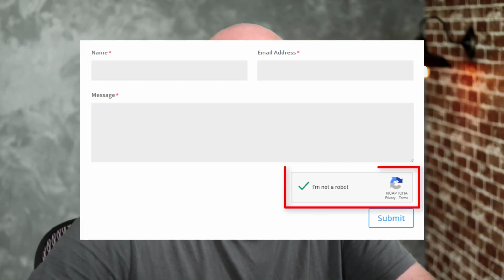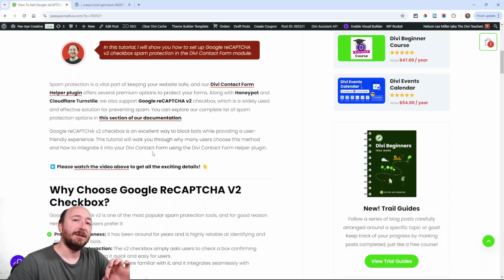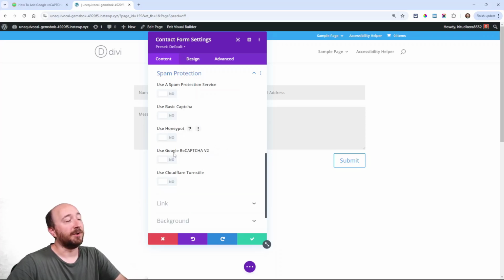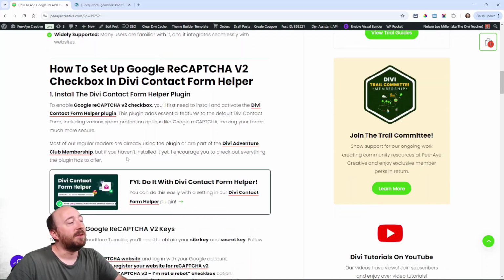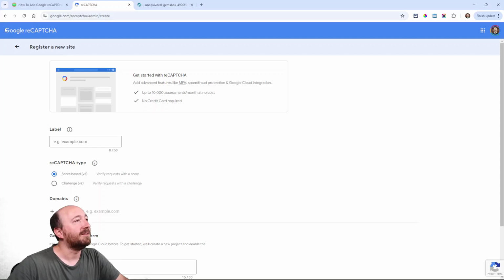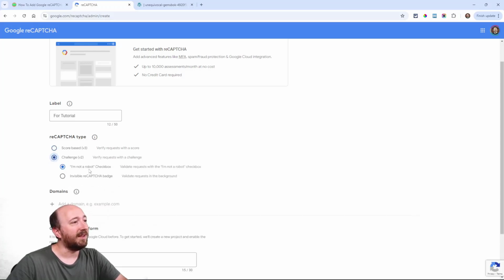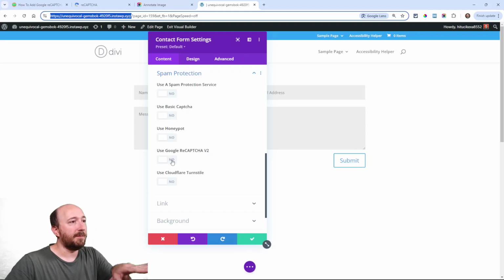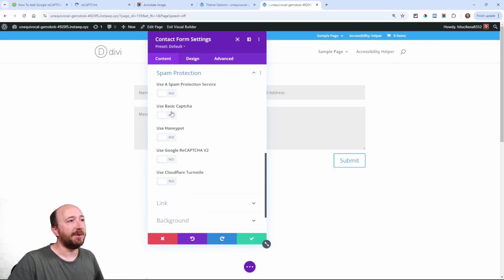How To Add Google reCAPTCHA v2 Checkbox Spam Protection To The Divi Contact Form Module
Spam protection is a vital part of keeping your website safe, and our Divi Contact Form Helper plugin offers several premium options to protect your forms. Along with Honeypot and Cloudflare Turnstile, we also support Google reCAPTCHA v2 checkbox, which is a widely used and effective solution for preventing spam. You can explore our complete list of spam protection options in this section of our documentation.

Google reCAPTCHA v2 checkbox is an excellent way to block bots while providing a user-friendly experience. This tutorial will walk you through why many users choose this method and how to integrate it into your Divi Contact Form using the Divi Contact Form Helper plugin.